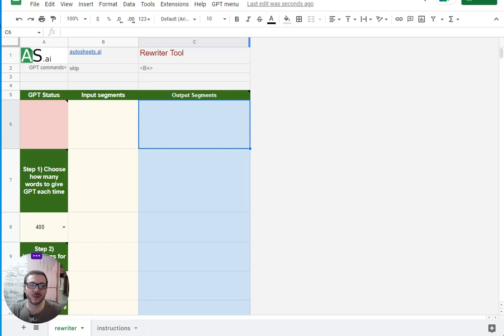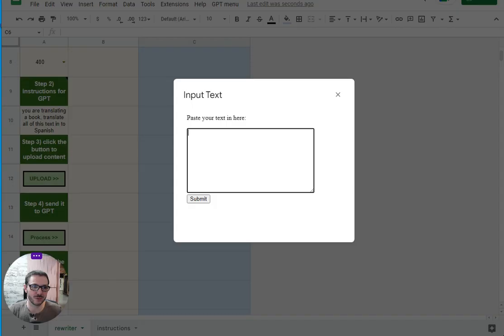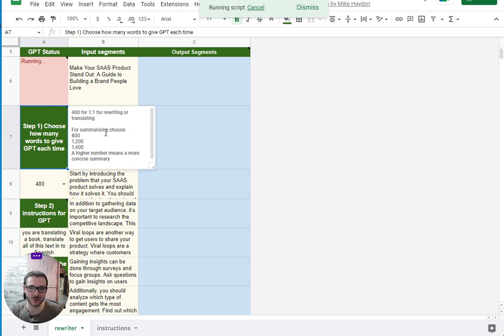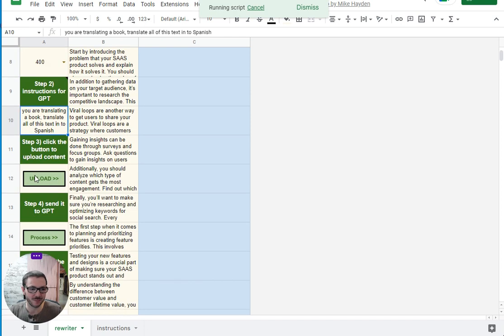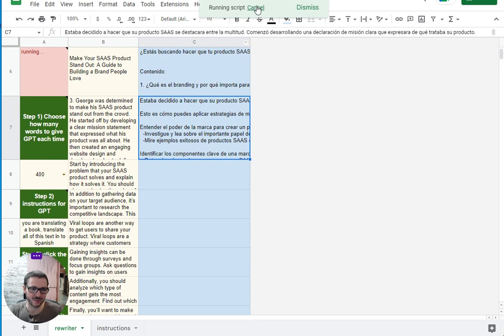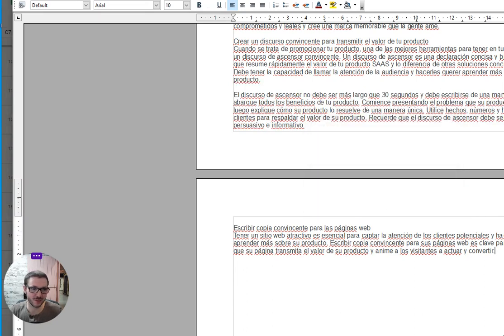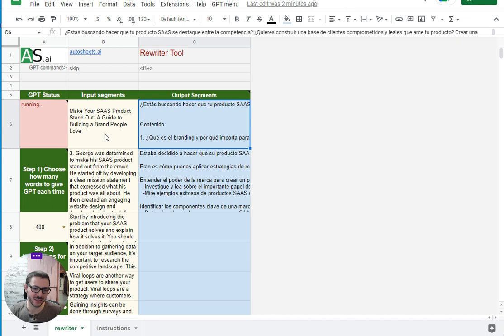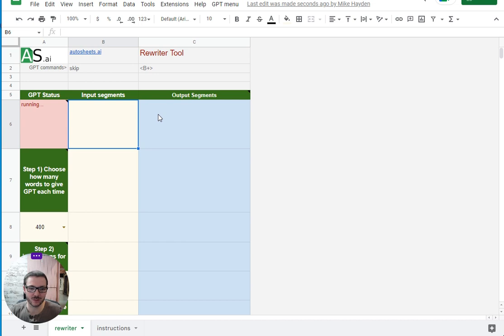Long Format GPT Rewriting Tool - Rewrite, Translate, Summarise (paid tool)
This tool will let you paste in a large amount of text, and send it to GPT along with any prompt you like.

It is useful for:
- rewriting text (e.g. ask GPT to tailor it to a new audience, or to update or improve an old piece of writing)
- translating, ask GPT to translate it to your chosen language
- summarising in to key points

Currently only $19